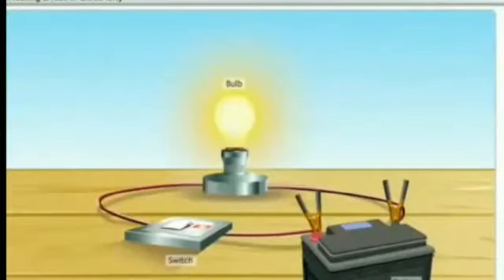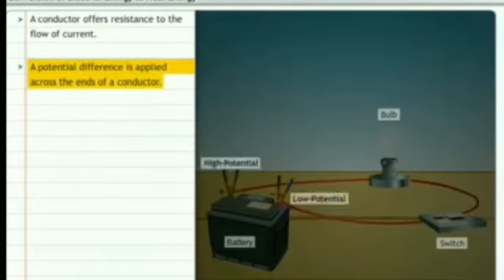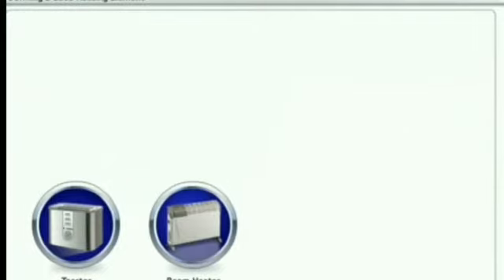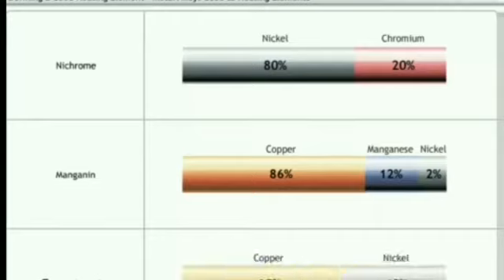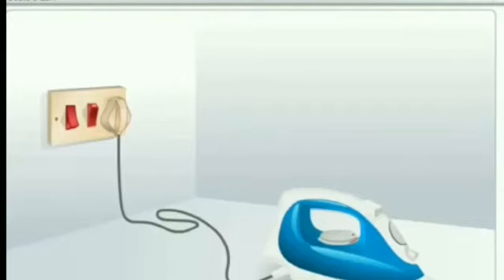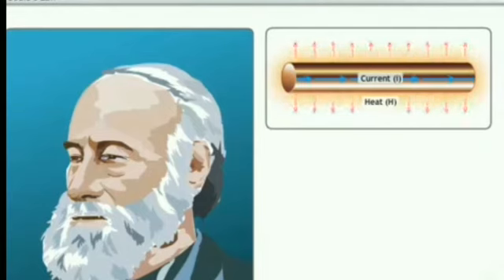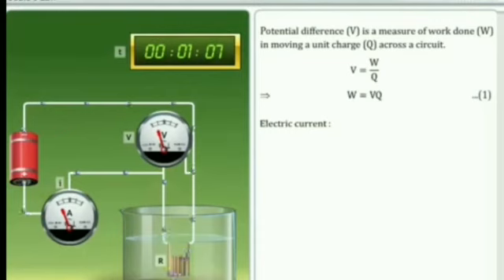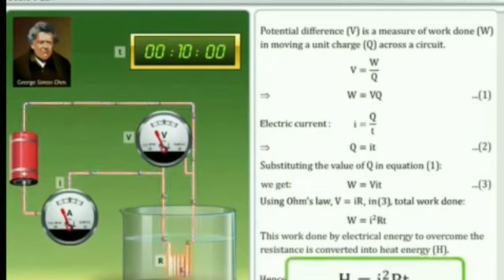Class10 Physics Module 7 (17/08/20)